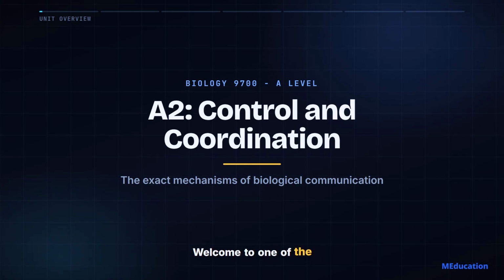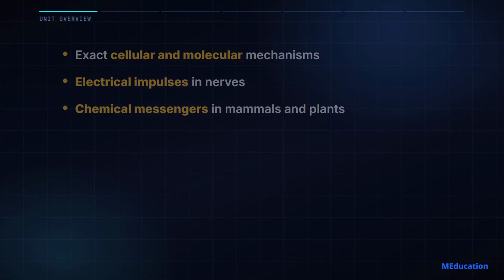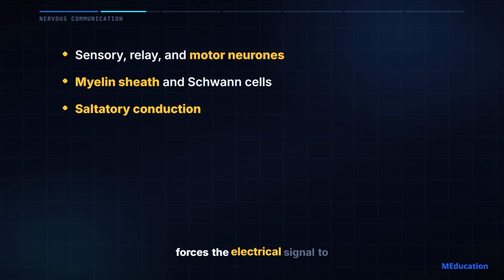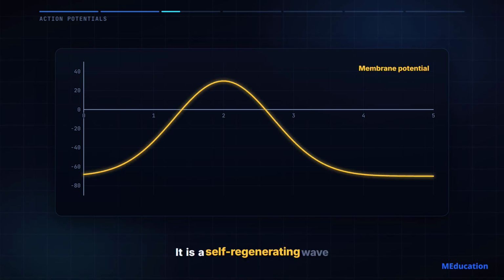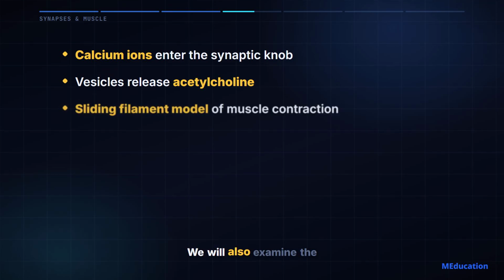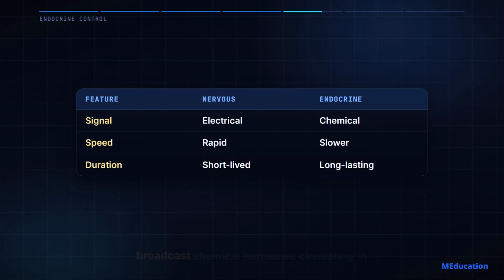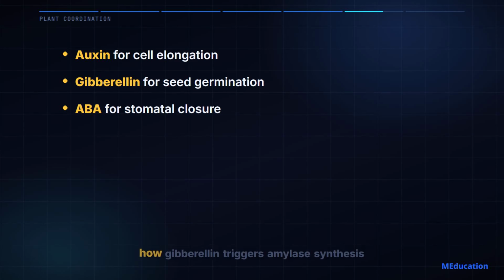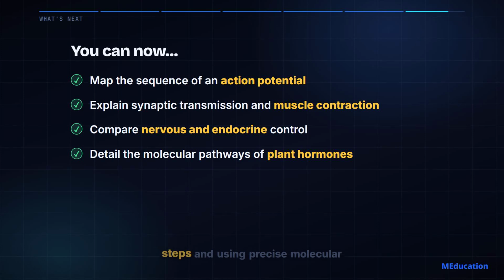A2: Control and Coordination | A Level Biology Unit | Cambridge 9700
A2: Control and Coordination — a complete A Level Biology unit overview. In this video: Unit Overview, Nervous Communication, Action Potentials, Synapses & Muscle, Endocrine Control, Plant Coordination, What's Next.